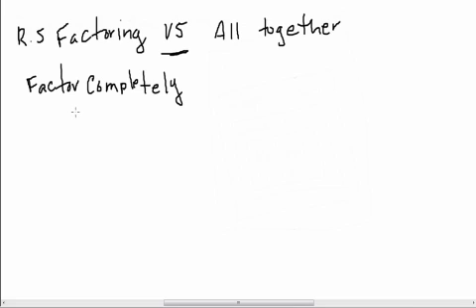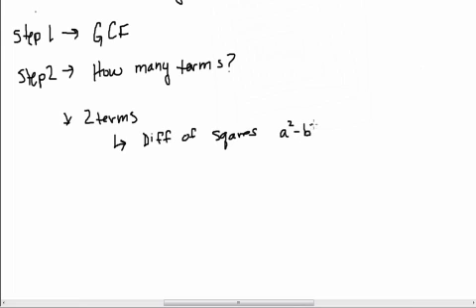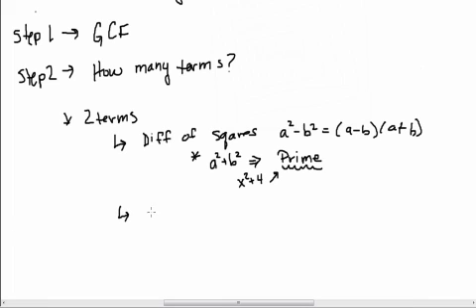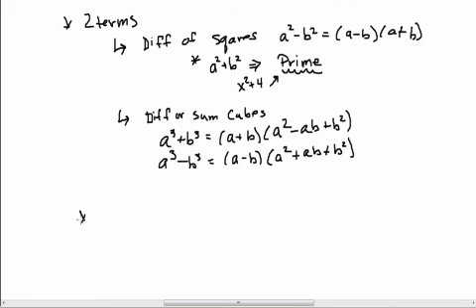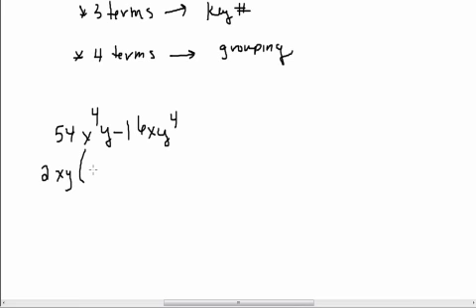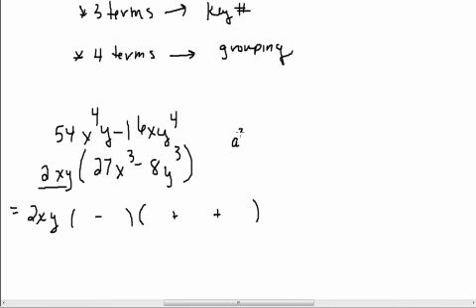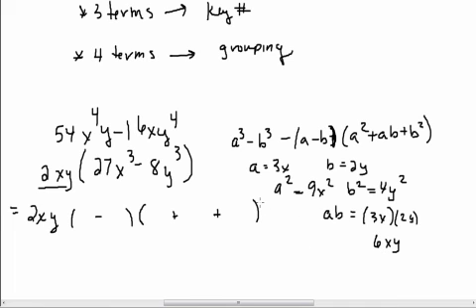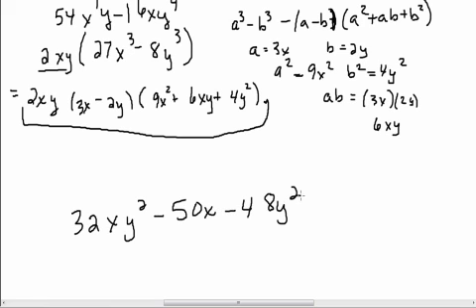Video 5 Factoring Summary